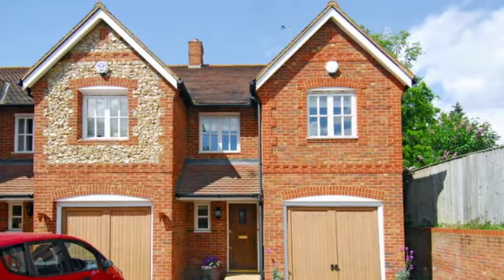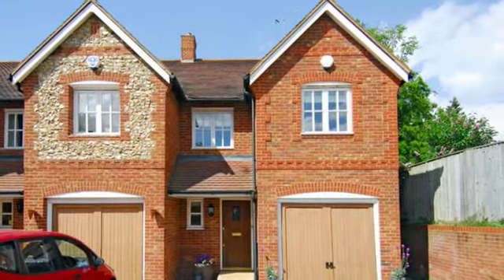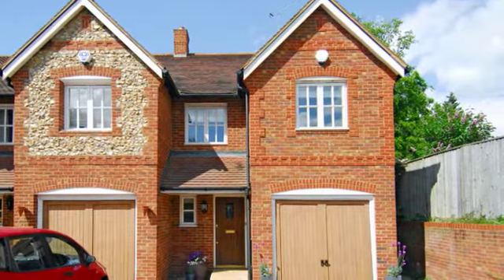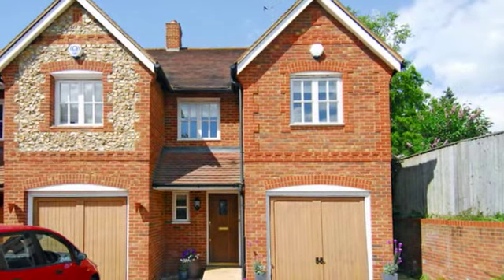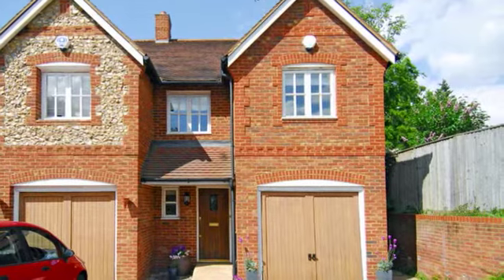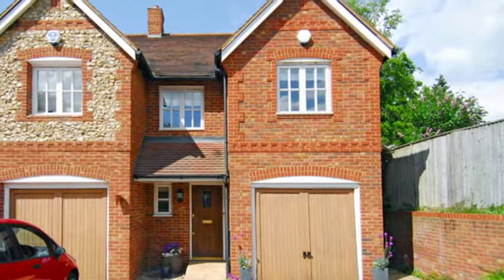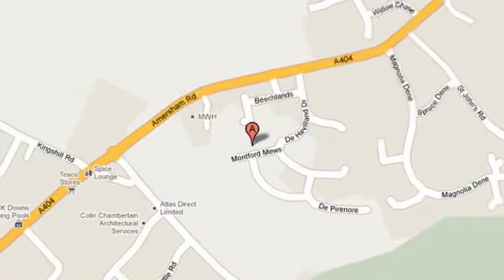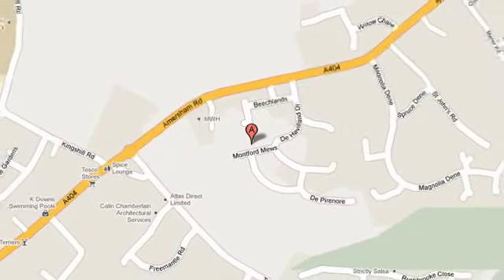137686 - Montford Mews